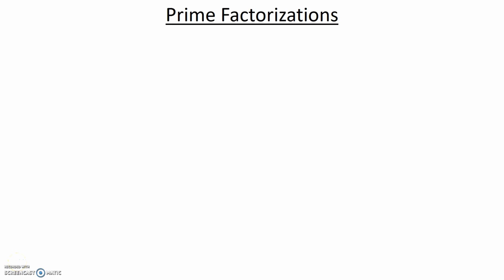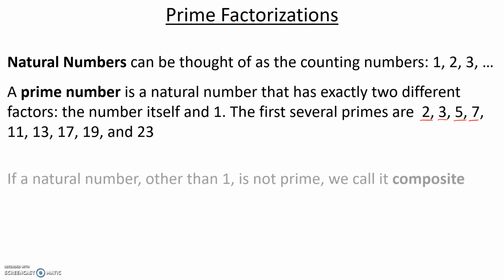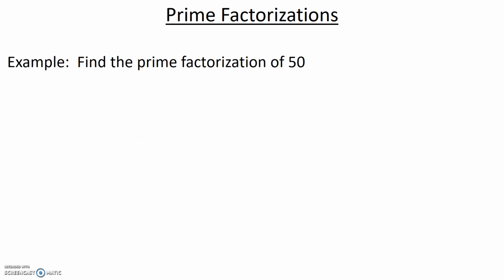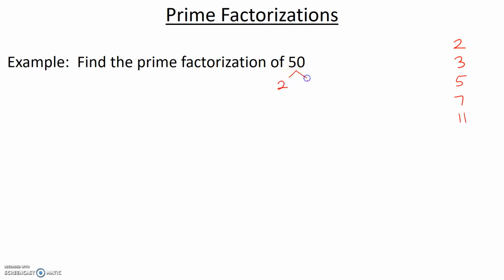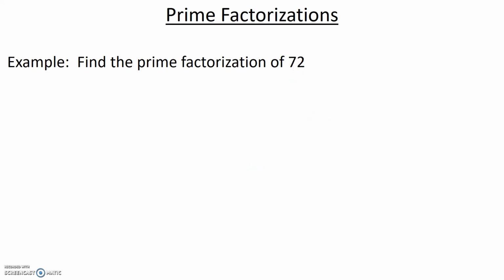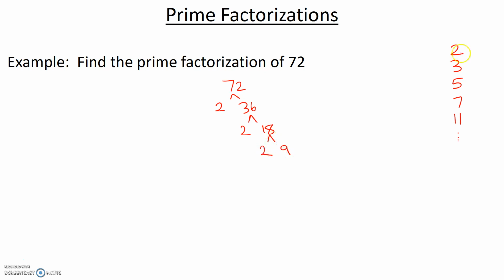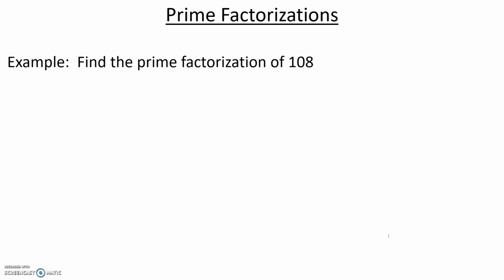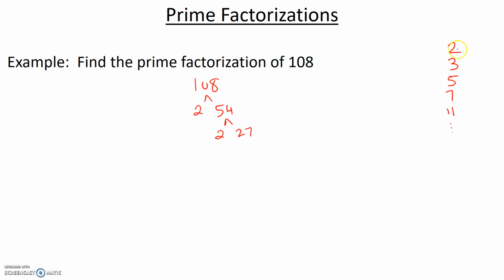Math20_1.1.3 Prime Factorizations